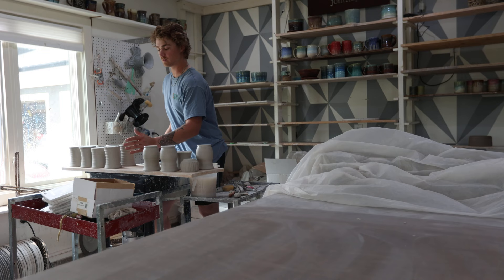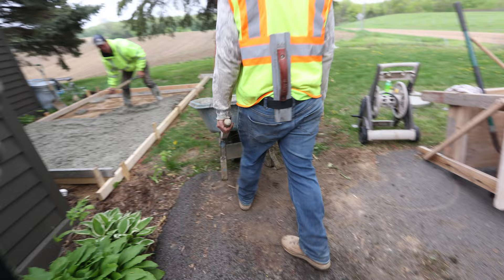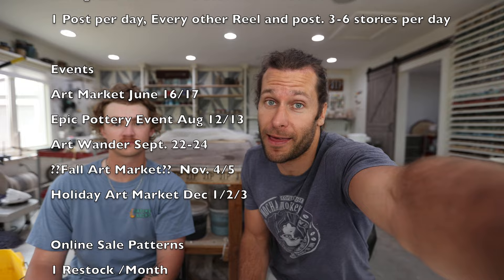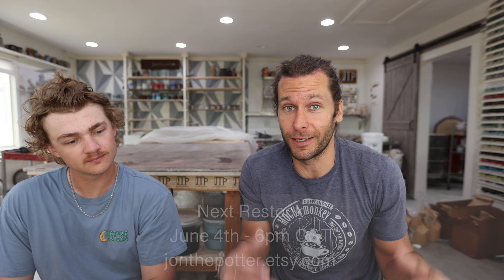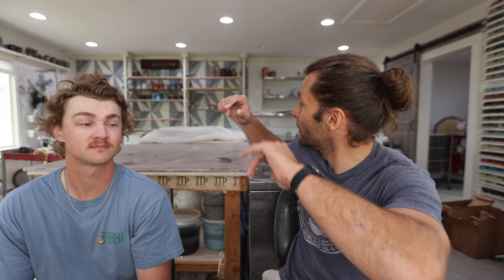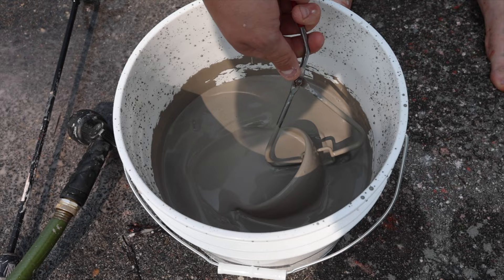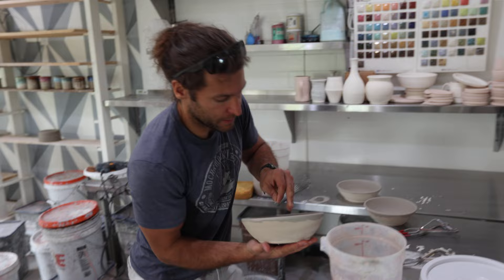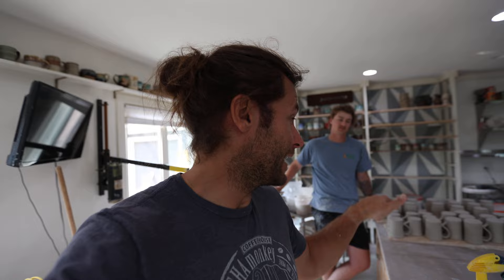Hiring Our First Full-Time Employee - See a Day in Our Studio!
Jonthepotter
115 South Olive St.